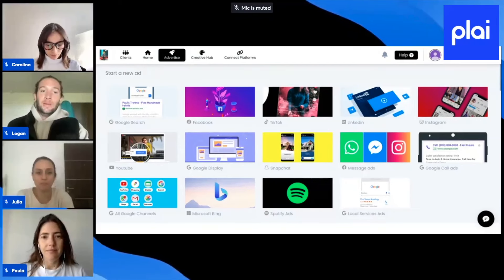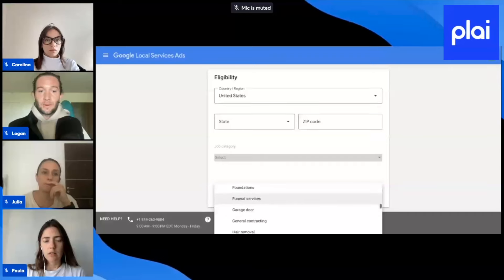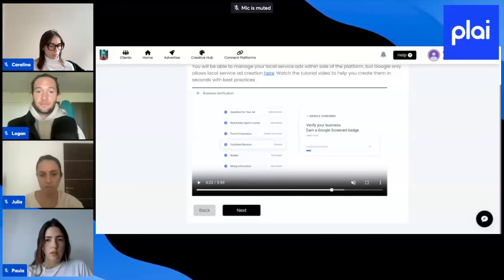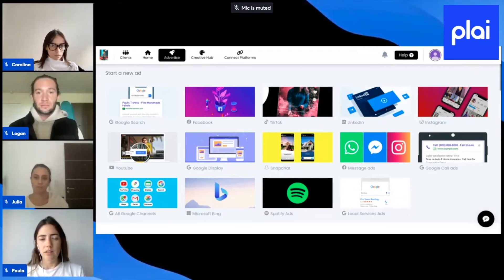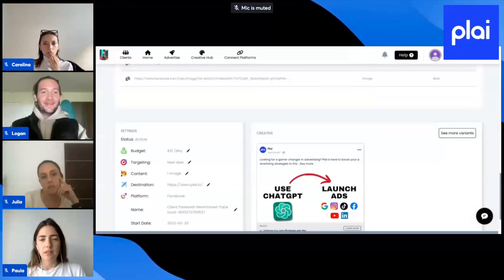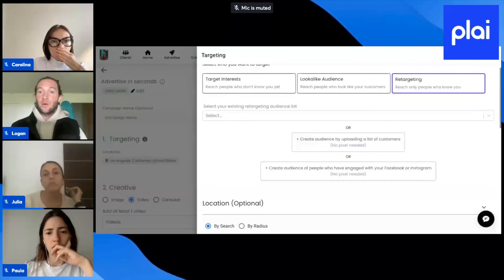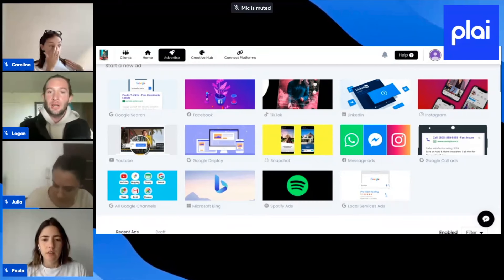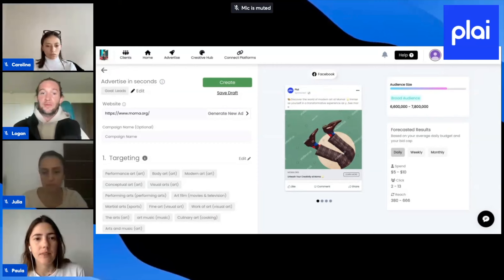Plai Office Hours: New Features and Q&A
Welcome to Plai Office Hours. In this session we go over some new features and a Q&A.  Google Shopping Ads, Vertical AI video generator for your TikTok ads. Multiple images and videos for Facebook Messenger Ads, and Local Service Ads.